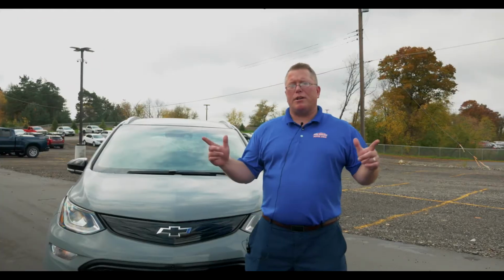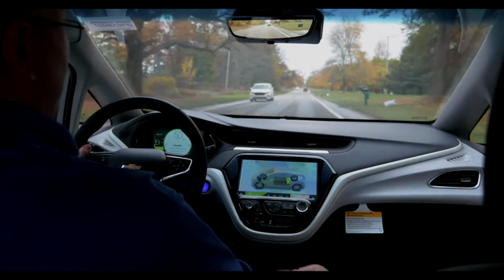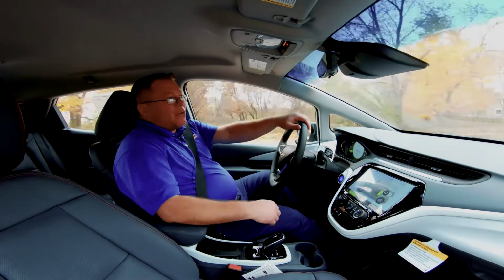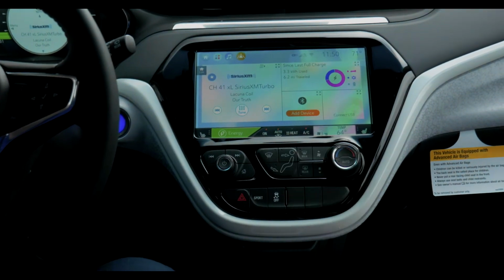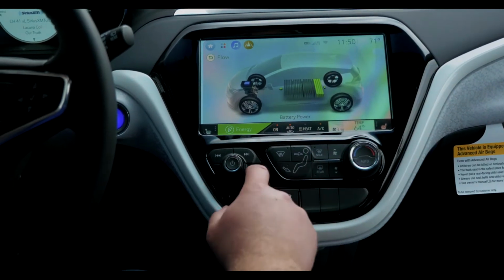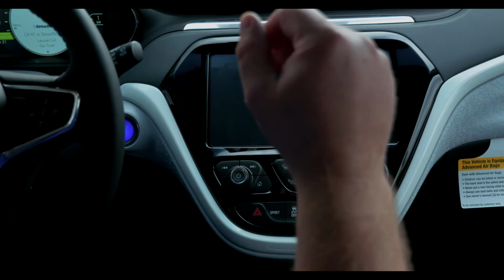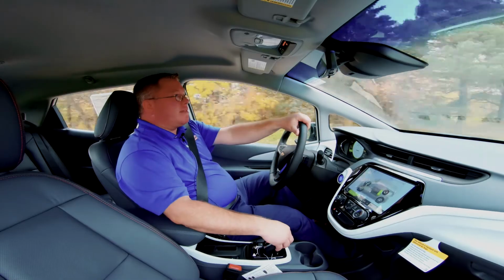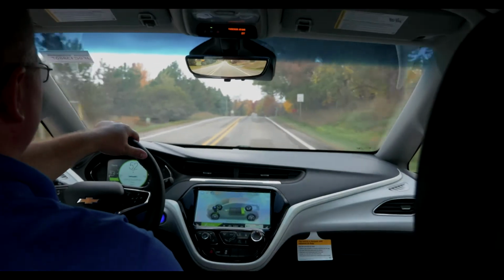Ride Along: The Chevy Bolt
Hey everyone,

Checkout our latest Ride Along we did with Dave King. This week, we took the Chevy Bolt for a spin and reviewed just a few of the many awesome features that this vehicle has to offer.

Find it at Feldman! today!